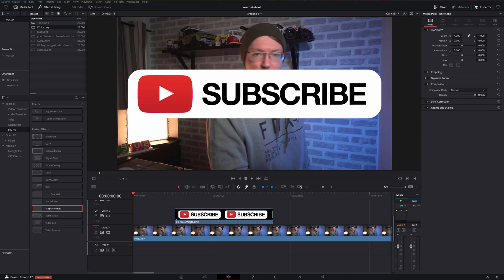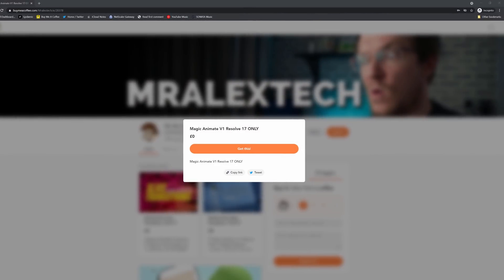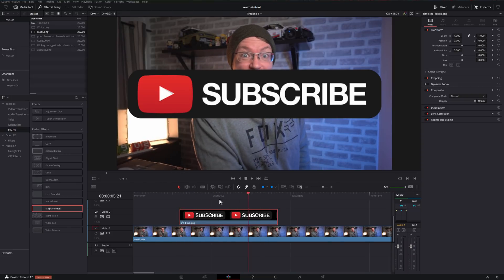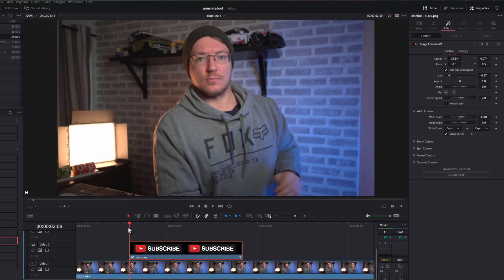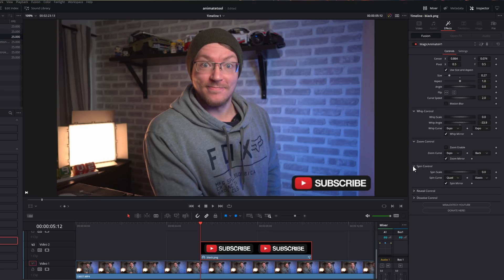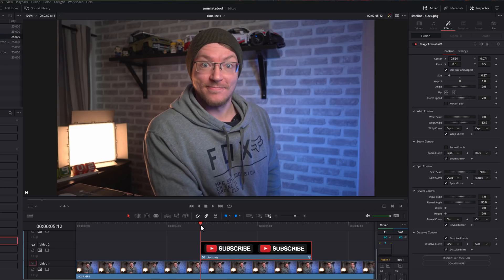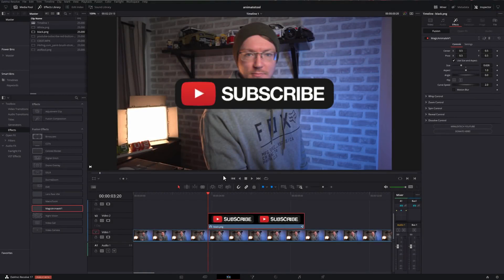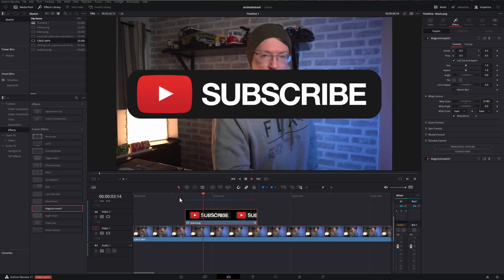FREE Animation Tool for Davinci Resolve 17 - Animate (almost) ANYTHING in SECONDS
Here is the Version 1 of my magical Animation Tool for Davinci Resolve! It's designed to take the hard work out my creating basic, simple animations within Davinci Resolve.

Boom done. Want some text to fly in? Easy peasy!

00:00 Demo
01:23 Intro
02:54 Downloading/Installing
04:27 Using the Tool
05:23 Transform
06:37 Whip
08:42 MIRROR Explained
09:06 Zoom
09:27 Spin
10:16 Reveal
11:24 Dissolve
12:34 Using on VIDEO
13:00 Using with TITLES
13:36 Using with TEXT+
14:10 Animation Speed
15:17 Motion Blur
15:44 RENDER CACHE
16:36 Outro